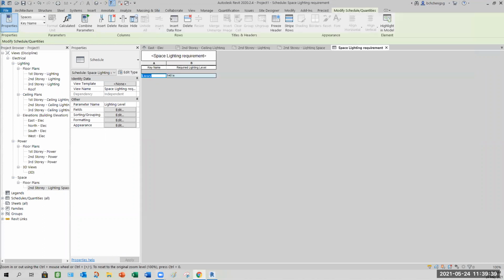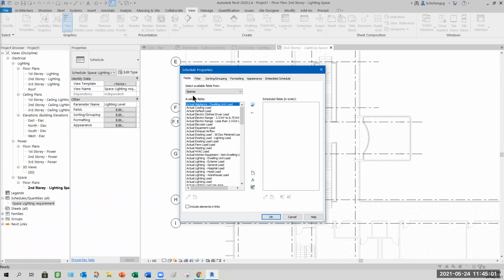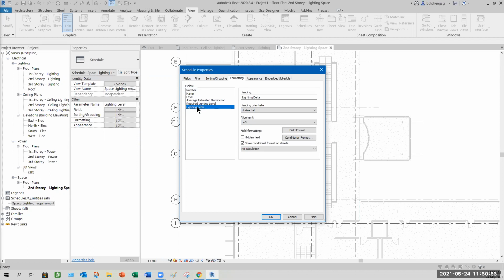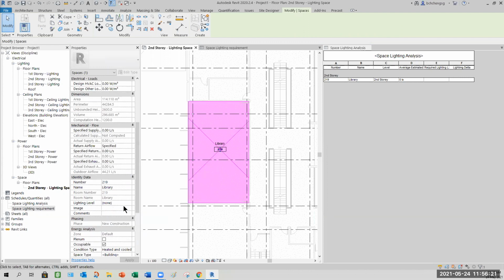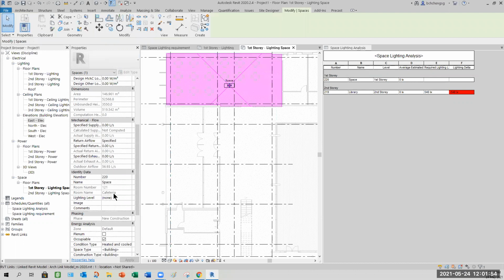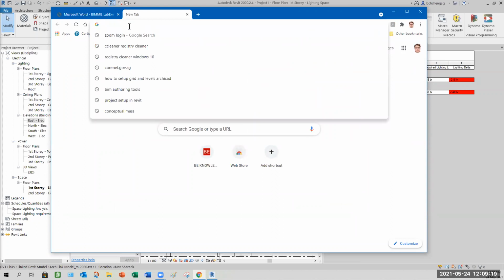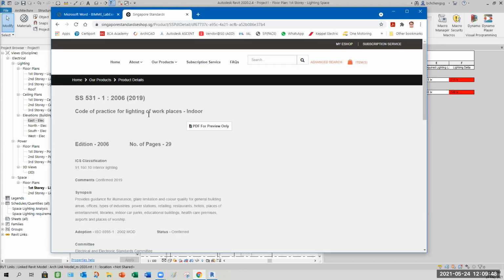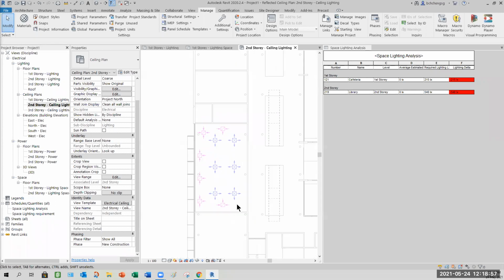Model an Electrical Lighting Calculation 04